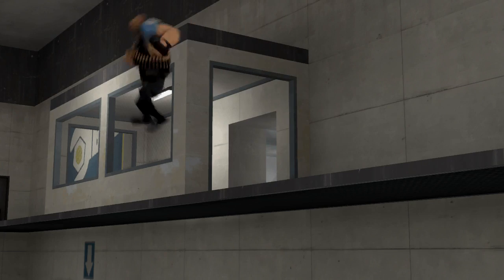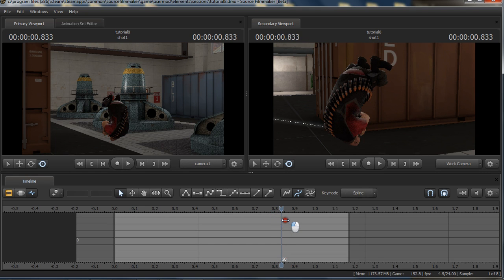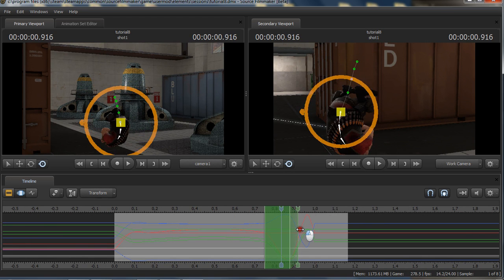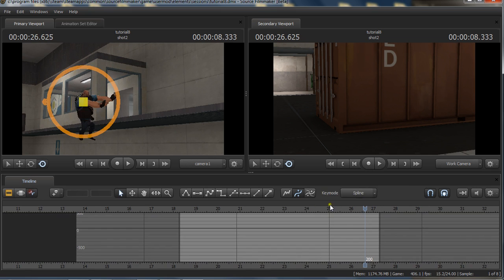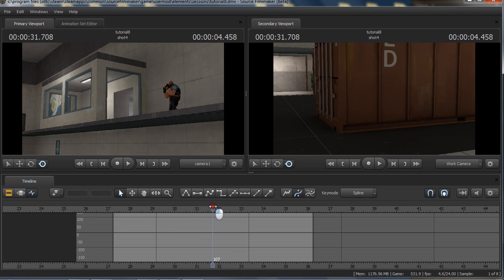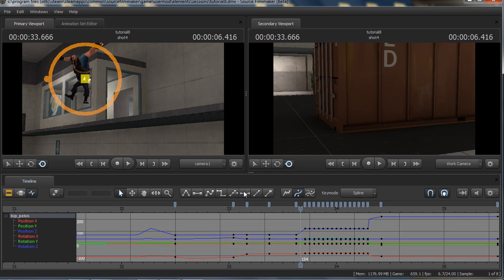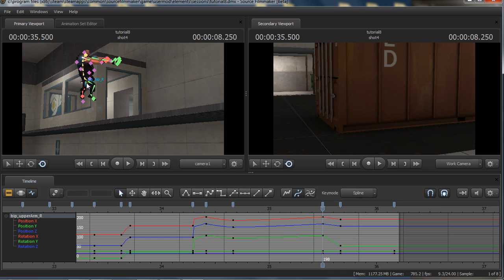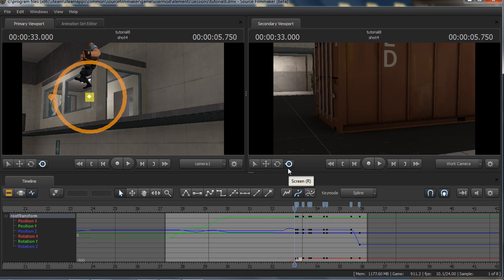SFM Tutorial: Into the Graph Editor! Part 7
Learn the value of "stepped" keys and how to have a little more fun with your animation.